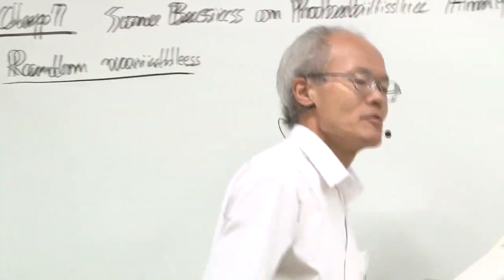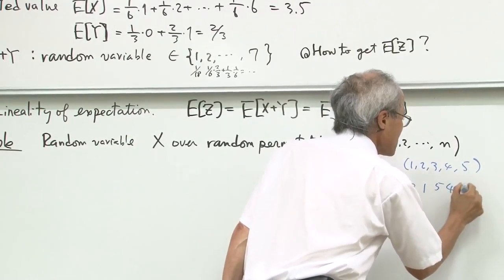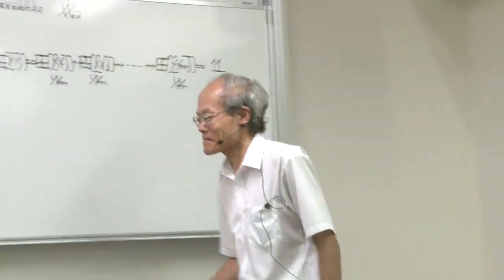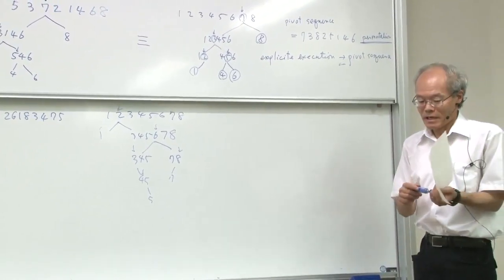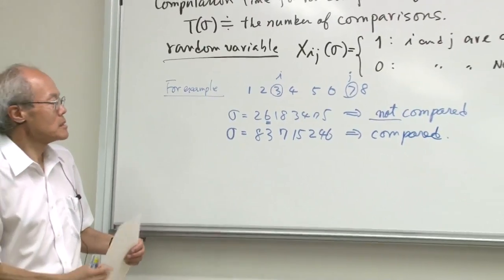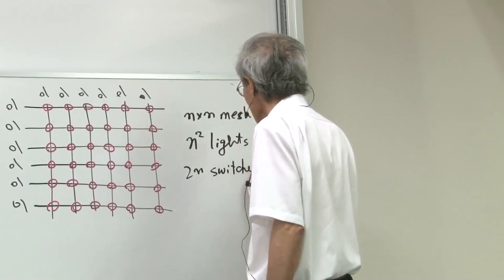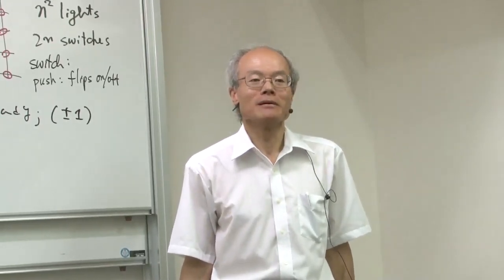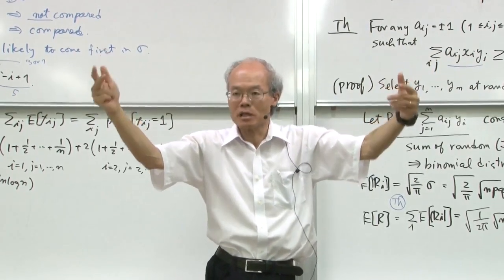Kyoto University "Introduction to Contemporary Algorithms" Prof. Kazuo Iwama, July 3, 2013